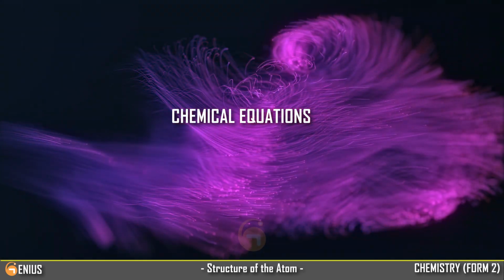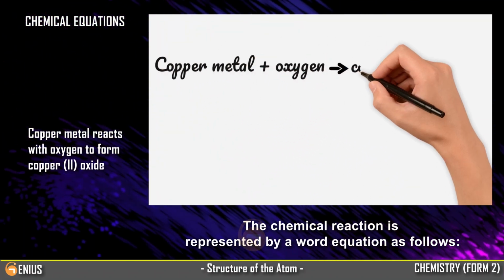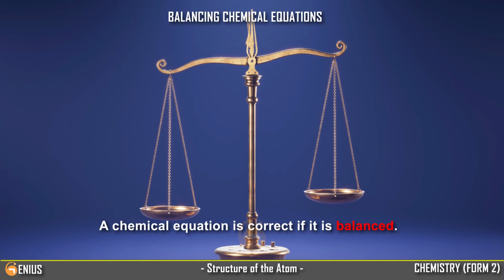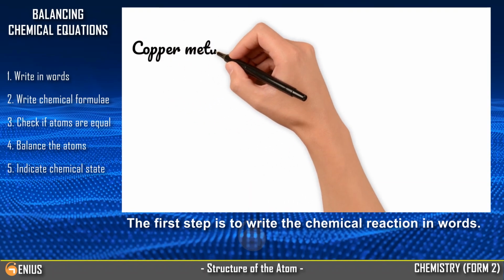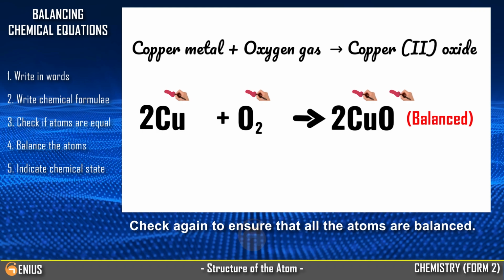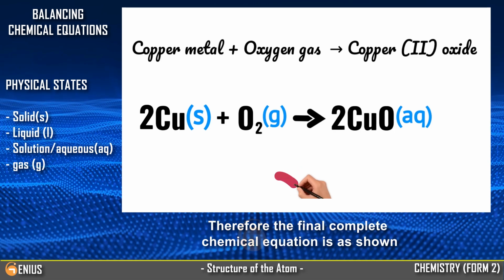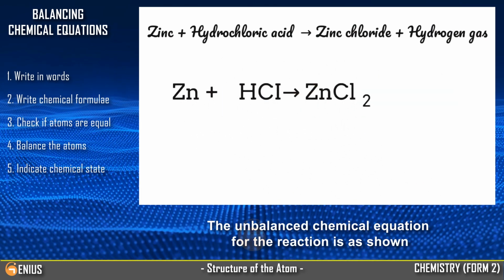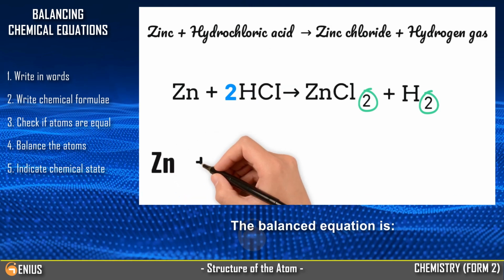Lesson 10: Chemical Equations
This lesson explains chemical equations and how to balance chemical equations.